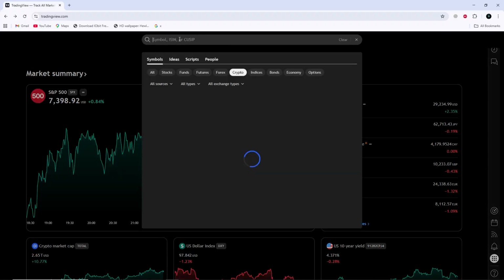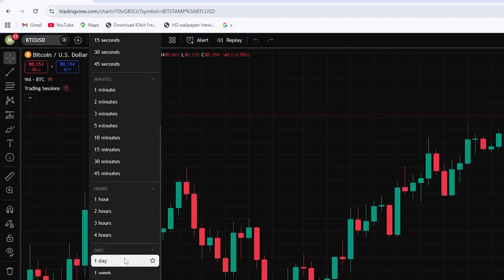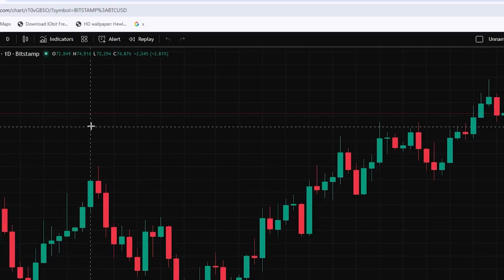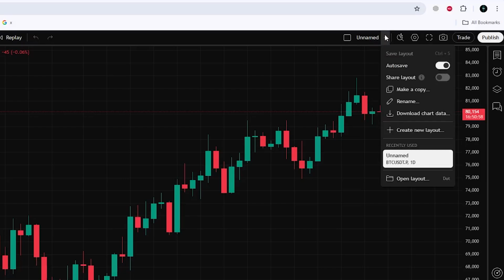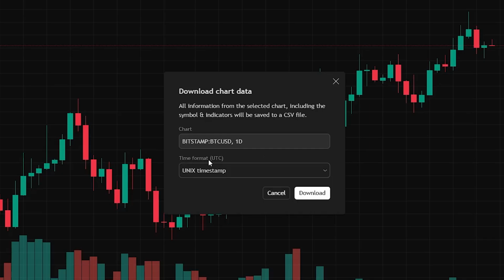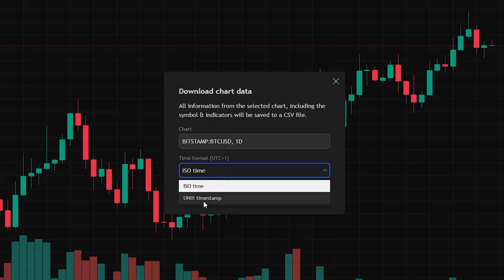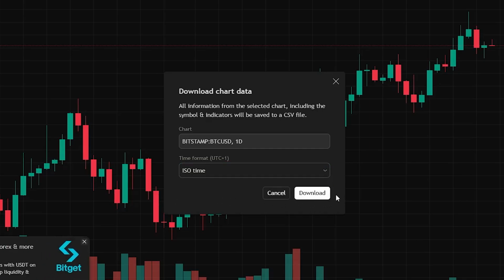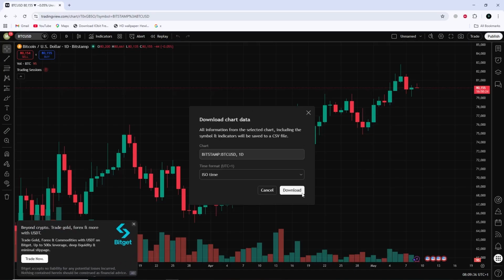How To Export Chart Data from Tradingview - (2026 Tutorial)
Learn how to export chart data from TradingView in this quick and easy tutorial. We show you how to download TradingView chart data, including price history and market data, for use in Excel, Google Sheets, backtesting, or trading analysis. Whether you’re a beginner trader or an advanced analyst, this guide will help you export TradingView data efficiently and use it for deeper market research and strategy building.